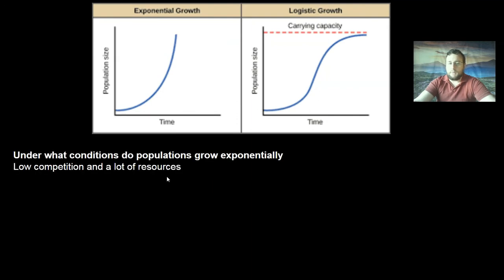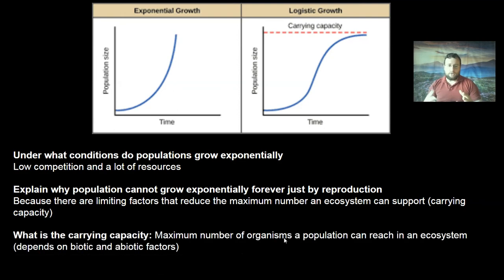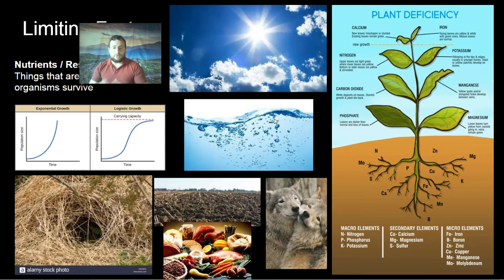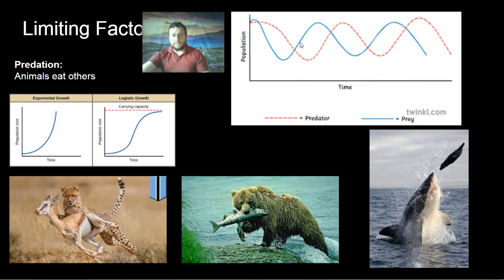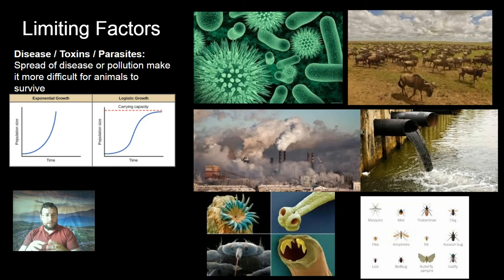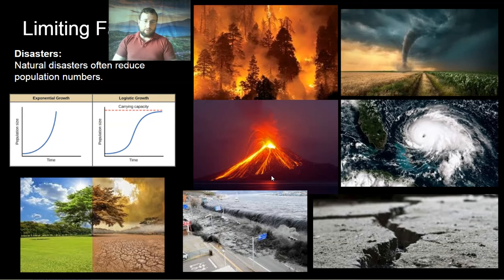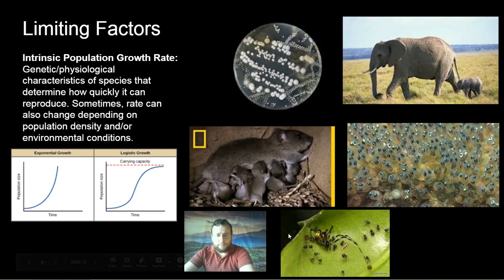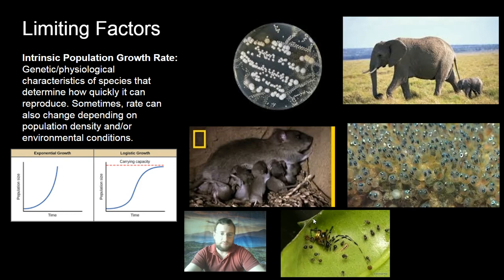Ecosystems: Relationships - Objective 3: Population Ecology & Limiting Factors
Mr. Lima discusses the 2nd objective of the Ecosystem: Relationships content assessment. Click on SHOW MORE to see links to parts of the video.

Exponential vs. Logistic Growth (0:14) and the Carrying Capacity (0:32)
Limiting Factors: Nutrients / Resources (1:01), Predation (2:41), Disease/Toxins/Parasites (3:33); Natural Disasters (4:26); Intrinsic Population Growth Rates (6:16)